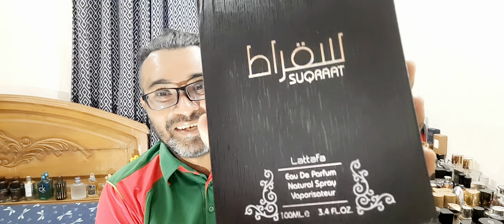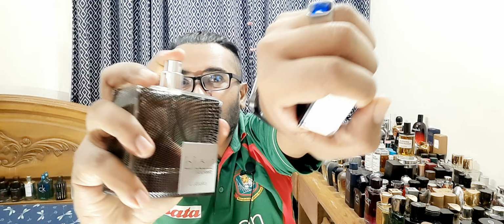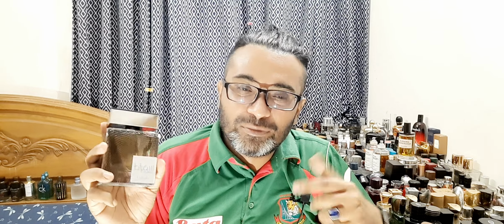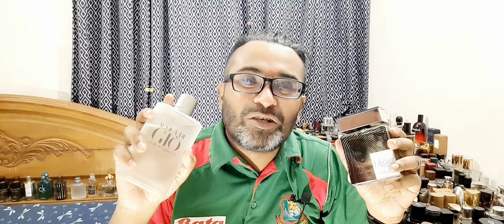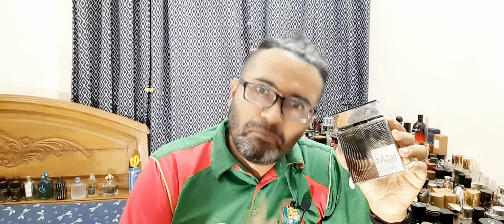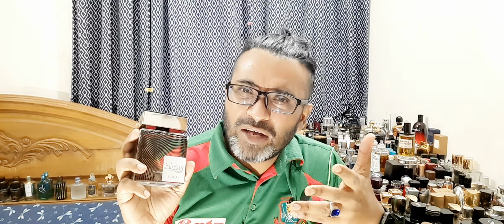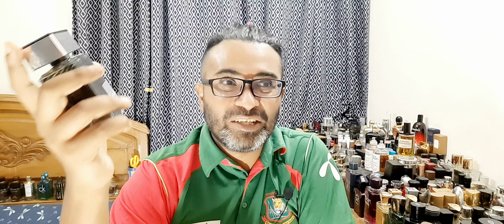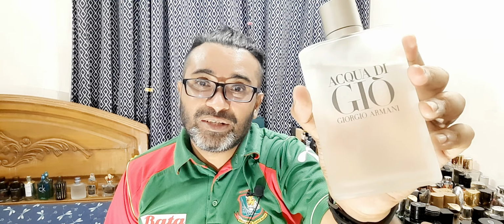Lattafa Suqraat Fragrance Review (2021)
This is a new release from Lattafa, supposedly a clone of Acqua Dio Gio Profumo/OG, let's check it out